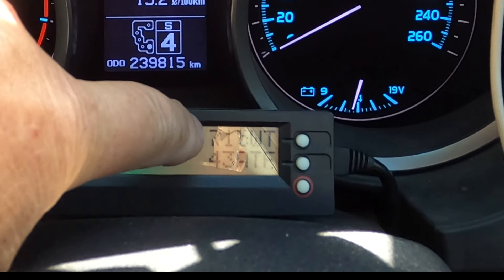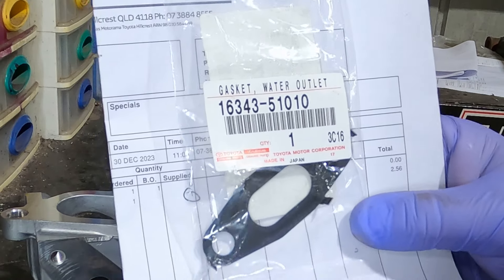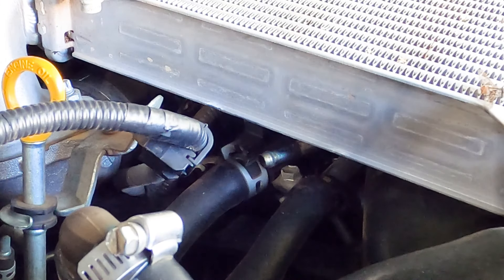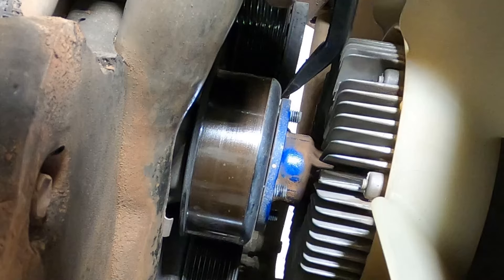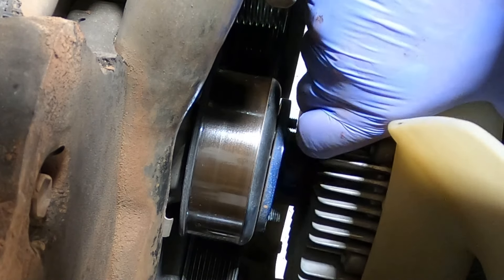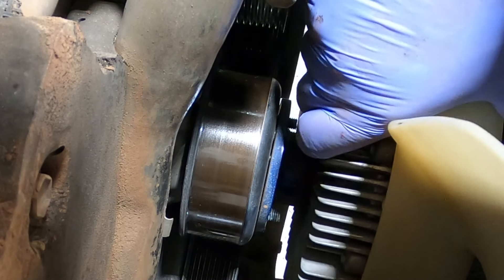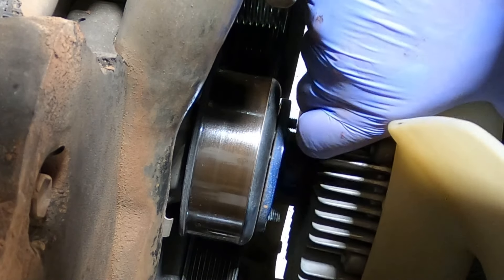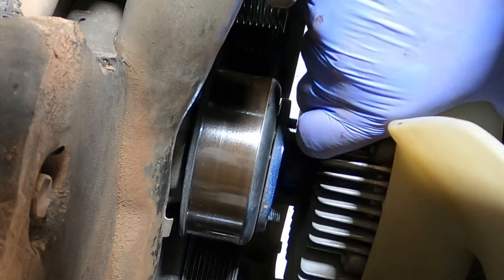How to Replace a Water Pump and Thermostat | Toyota Landcruiser 200 Series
In this video Terry from Jafffa Adventures replaces the water pump and thermostat in his 200 series Toyota Landcruiser.  Why is he replacing it, what triggered him to discovering the issue, and how to replace the water pump and thermostat are all covered in this video.

There are lots more "how to" videos in the LC200 playlist, check them out.